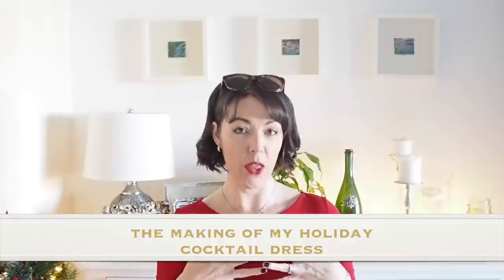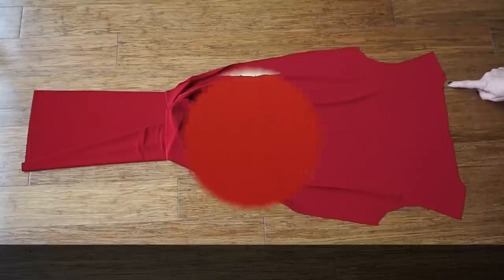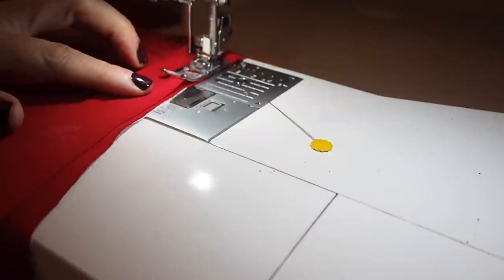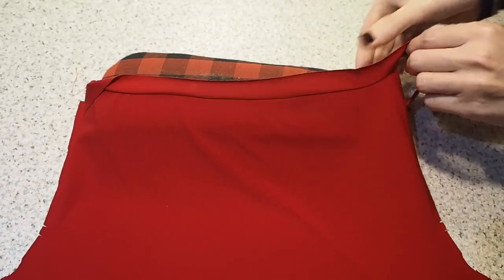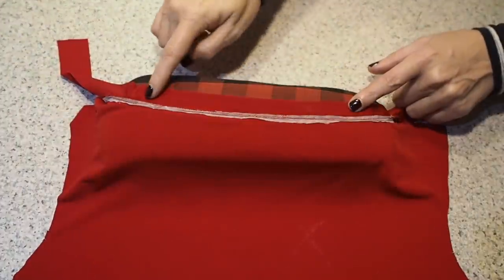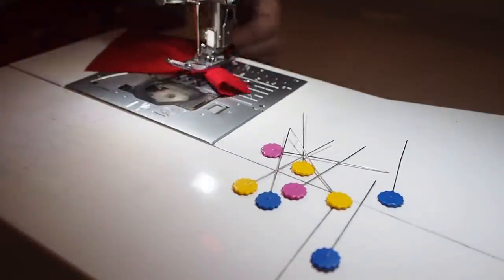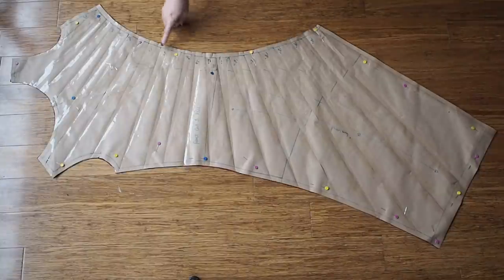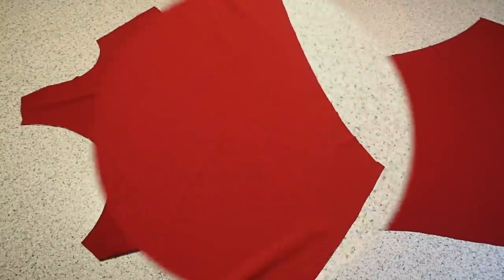How I Sewed My Holiday Cocktail Dress with Pleat and Drape Detail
Hi folks, in this weeks video I show how I sewed up my holiday cocktail dress with pleat and drape detail ♥️♥️♥️ There's a bit of work required in this one but for me totally worth it 👌 I absolutely love how this has turned out and bonus it couldn’t be more comfortable👍👌👍. I hope that those of you interested in sewing something similar enjoy and find the video useful. Susanne💕

Those of you following along over on my instastories will have seen a bit of the patterning, the inspiration and also the toile for this one

See the method used to create the ruffle pattern here - The Patterning of "Mega” Flounced Wrap Skirt
Stabilising Tape
Clear Elastic - standard
Stitch length used - under stitching - 3mm paired with a size 70 sharps needle. The use of both in combination  eliminates the need for a zig zag stitch - this was a fabulous tip left by a kind and generous subscriber. Longer stitch length for tacking - 4mm